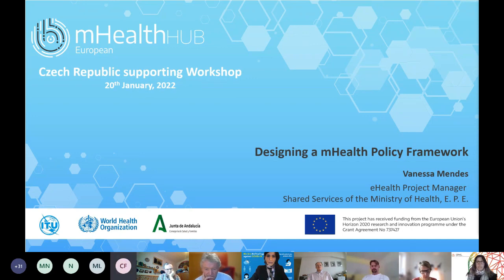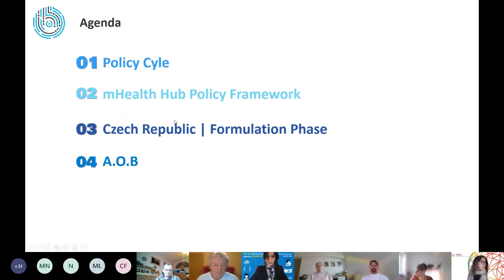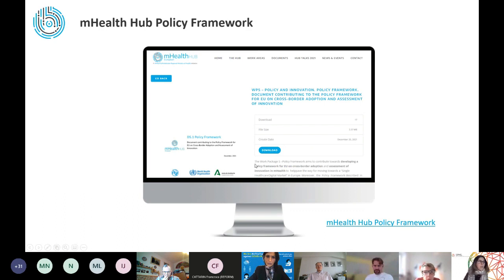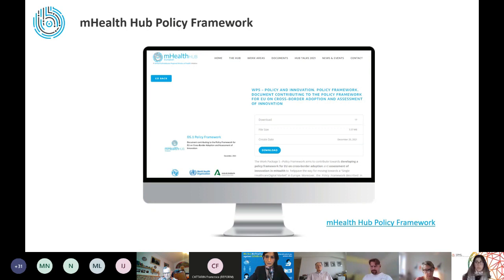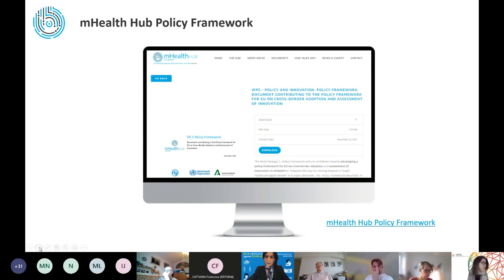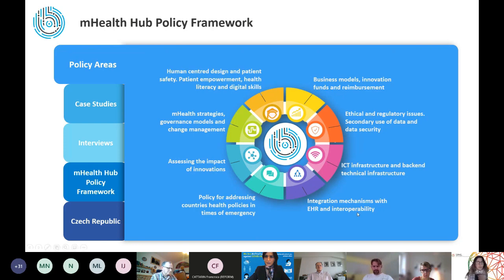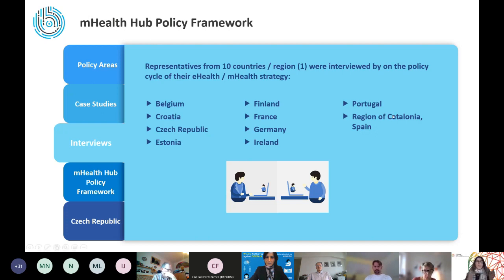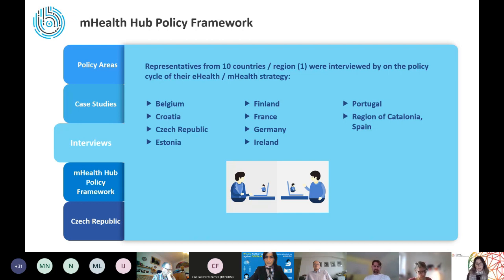Designing a mHealth Policy Framework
Overview of Hub deliverable D5.1 "Policy framework. Document contributing to the policy framework for EU on cross-border adoption and assessment of innovation", by Vanessa Mendes (SPMS), developed in WP5 Innovation and Policy.
Presentation at the Czech Republic supporting workshop (2022)